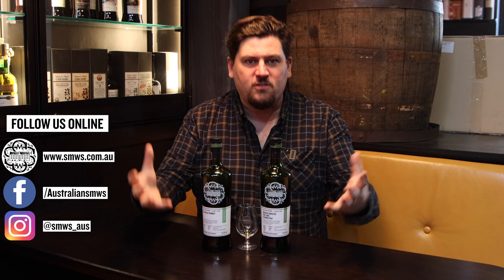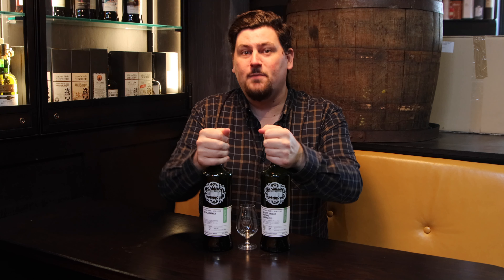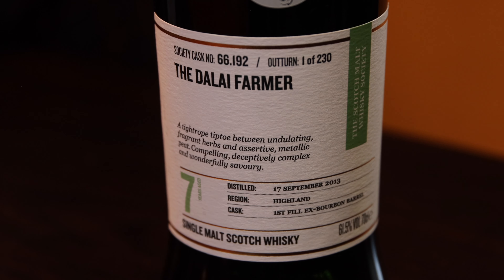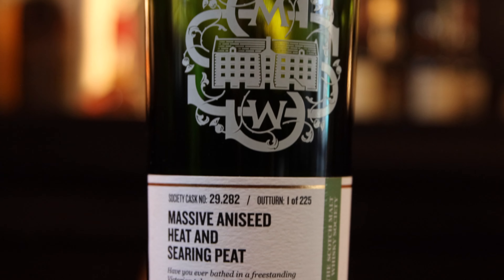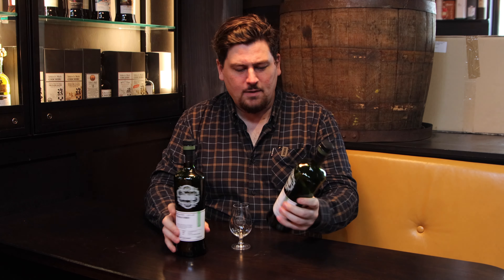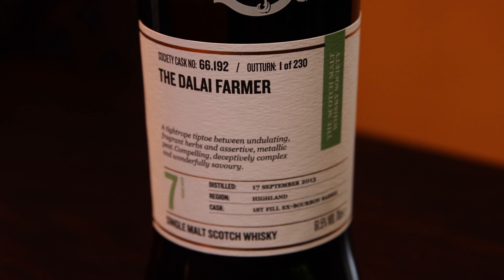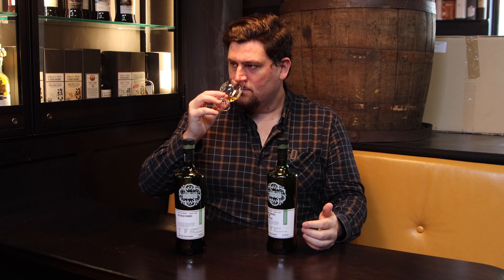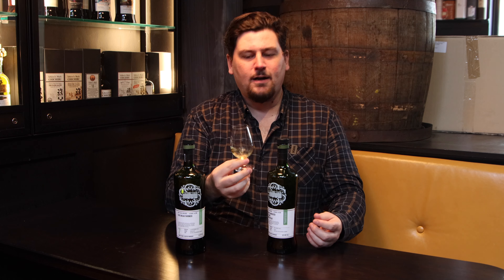Peated Whisky Vs. Smoky Whisky — What's The Difference?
One of the most common questions in the whisky world is "is there a difference between peat and smoke?" Yes! Today we shed some light on this burning question and explain the differences between peaty whisky and smoky whisky.

Not sure what The Scotch Malt Whisky Society is? Head to our site to find out more about the world's largest and most vibrant whisky club where flavour takes centre-stage with plenty of experiences all over Australia and delicious and exclusive single cask, cask strength whiskies.

Chapters:
Intro: 00:00
What Is Peated Whisky: 01:17
What Is Smoky Whisky: 1:41
Smoky Whisky — Cask 66.192: 02:30
The Differences Between Peat And Smoke: 03:27